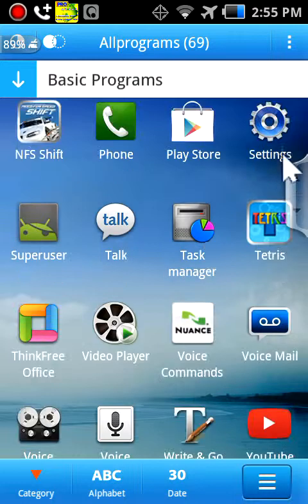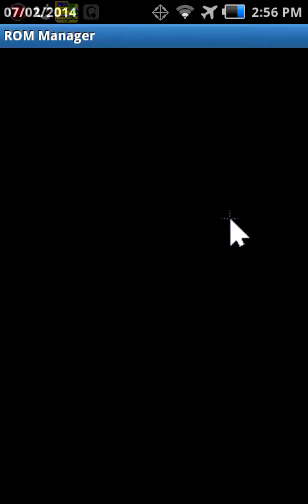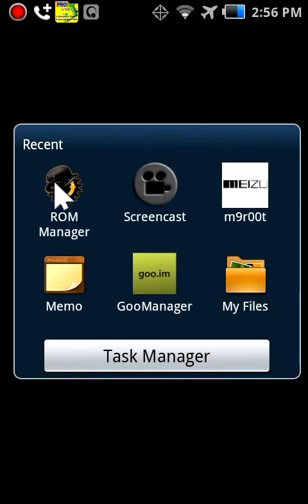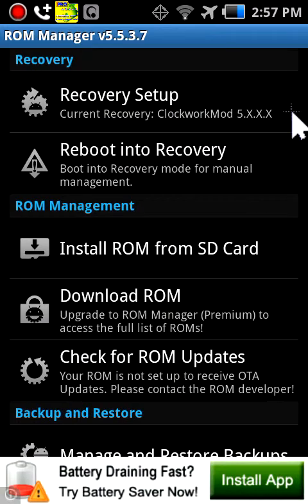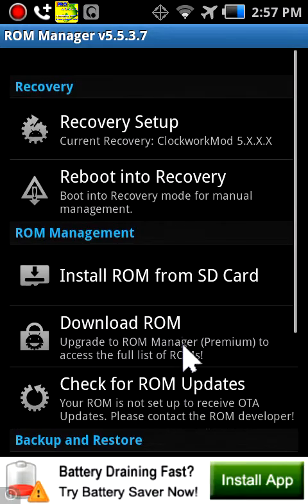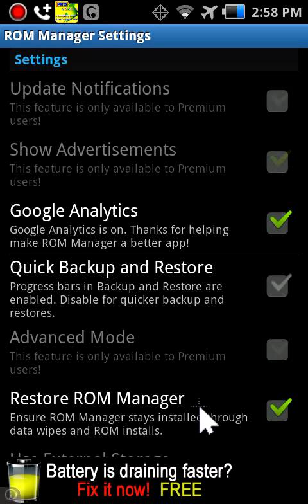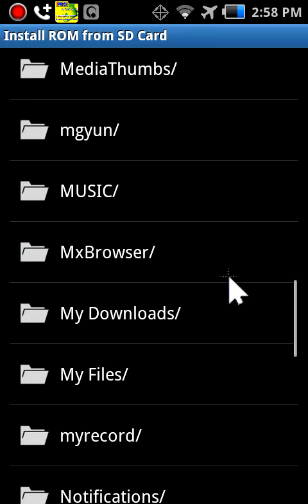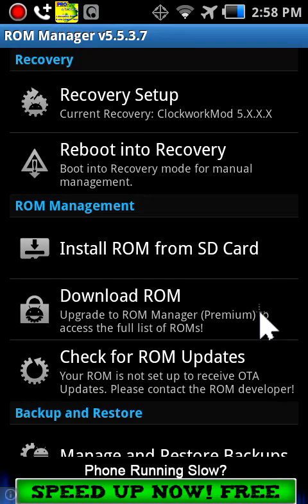ROM Manager App Preview